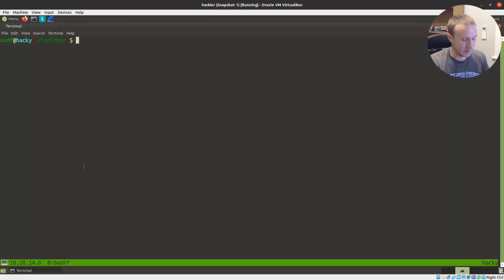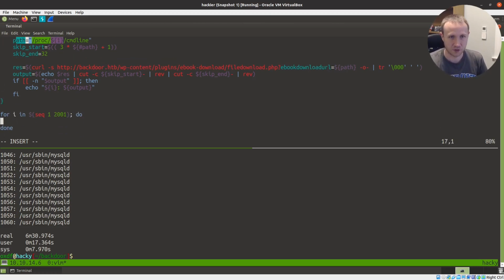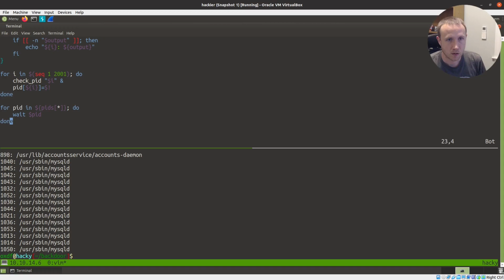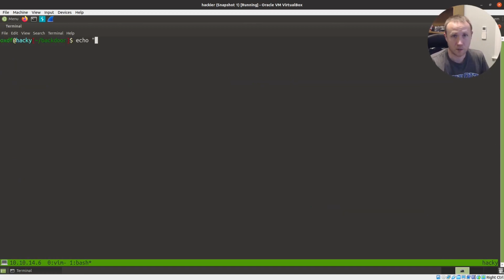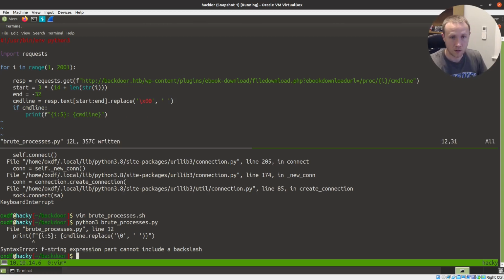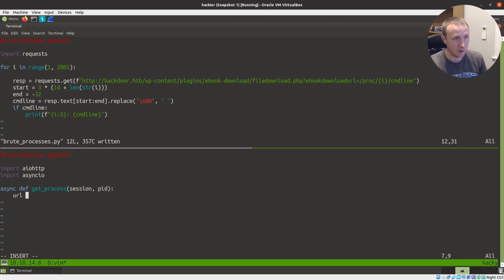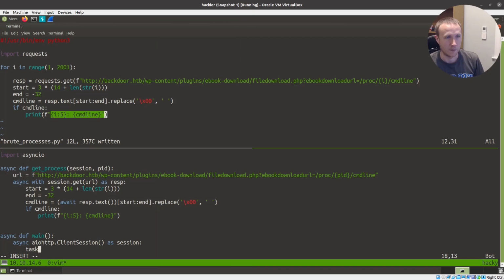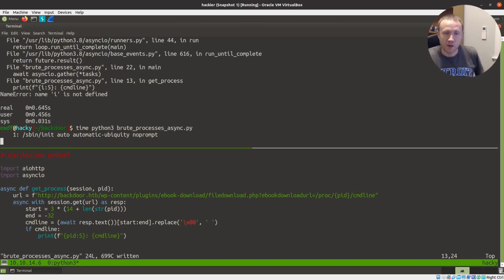Async Brute Force in Bash and Python - Backdoor [HackTheBox]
While solving Backdoor from HackTheBox, I'll use a directory traversal / local file read vulnerability to enumerate processes on the host. In the original solve, I used a Bash loop. This video looks at making that Bash script async, and then doing the same with Python (both sync and async).

[00:00] Introduction
[01:19] Bash synchronous script
[02:43] Upgrading Bash script to asynchronous script
[07:17] Synchronous Python script
[12:20] Asynchronous Python script